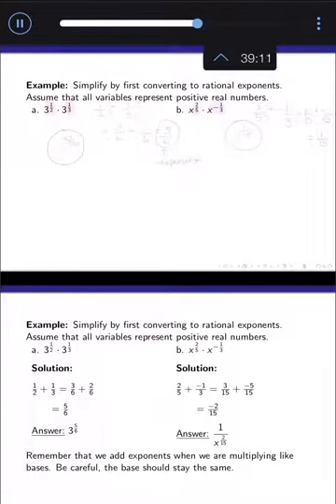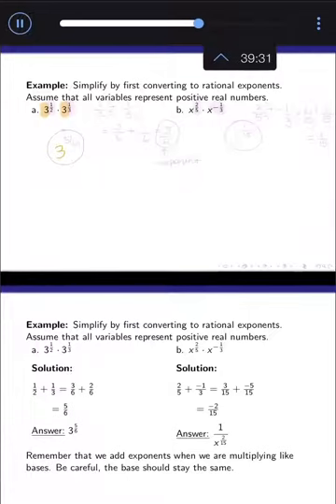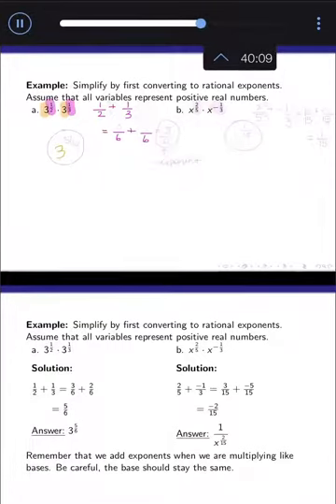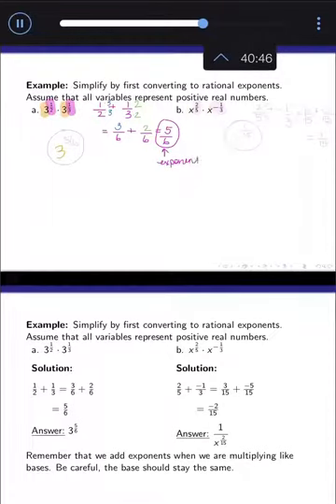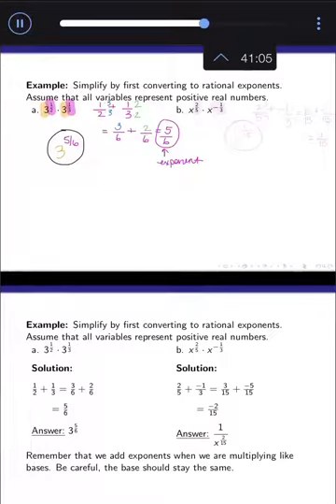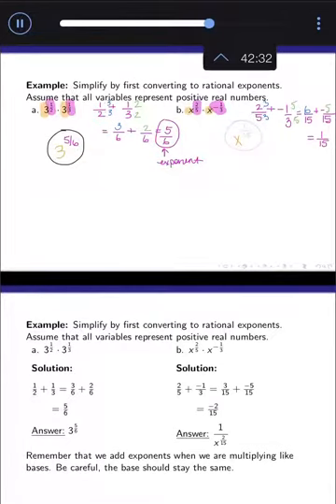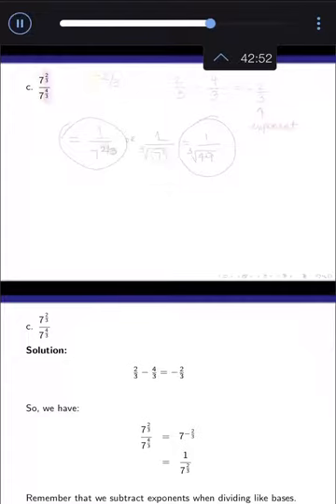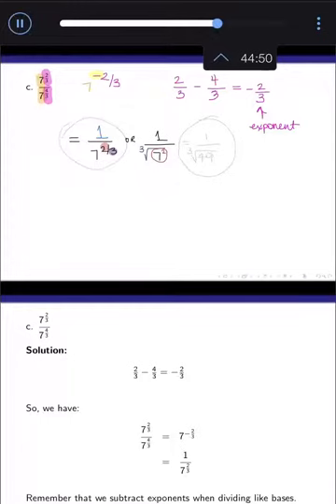MAC 1105 Chapter 5 Section 4 Part 9